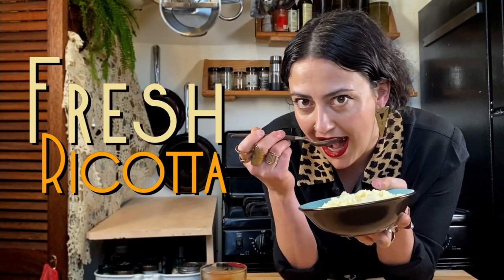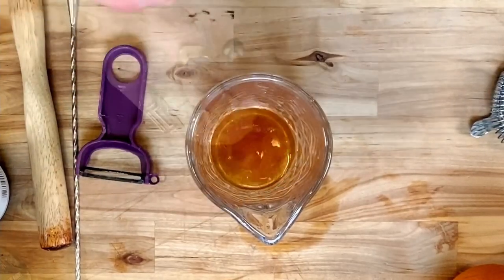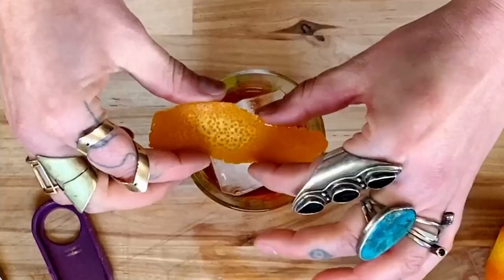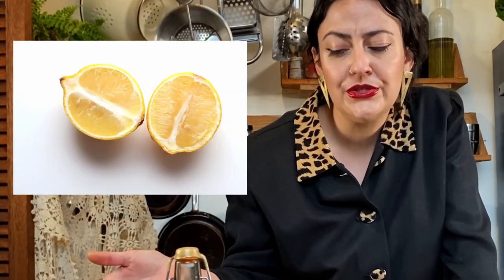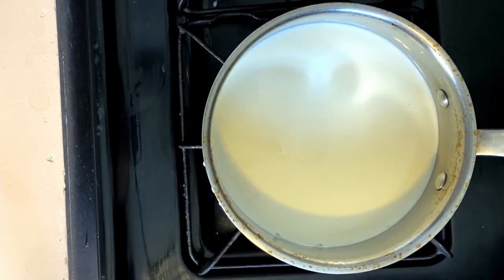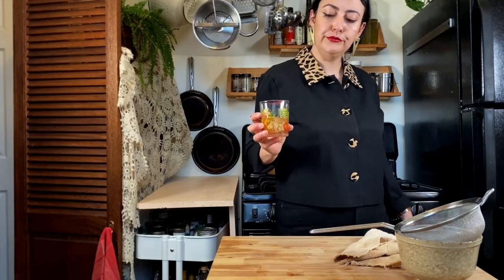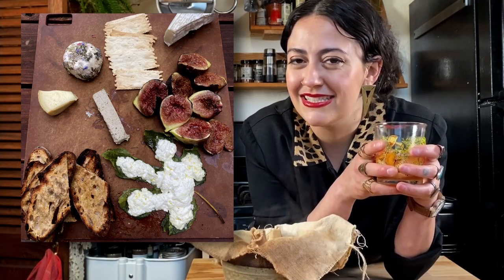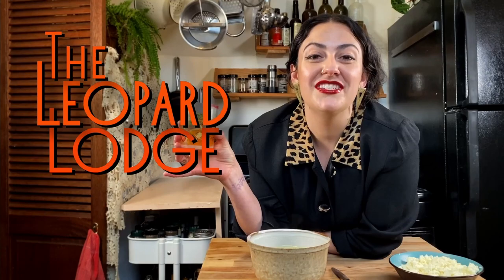Make EASY Fresh Ricotta & a Classic Old Fashioned with Me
Fresh ricotta is so easy to make and so much better than store bought! You can have fresh ricotta in basically 20 minutes. Also how to make my favorite cocktail, an Old Fashioned (the right way). Let me know how it goes!